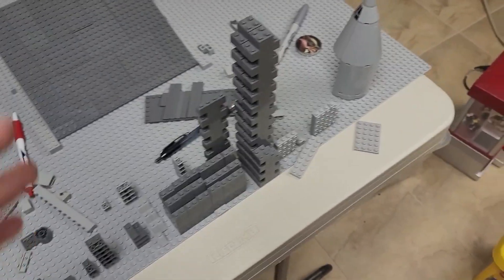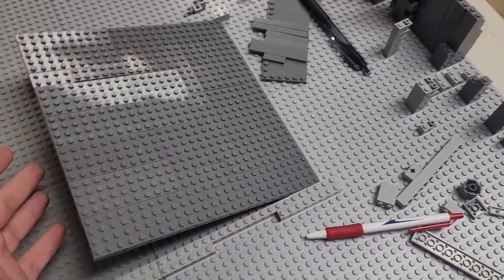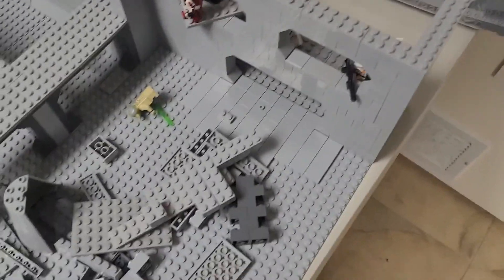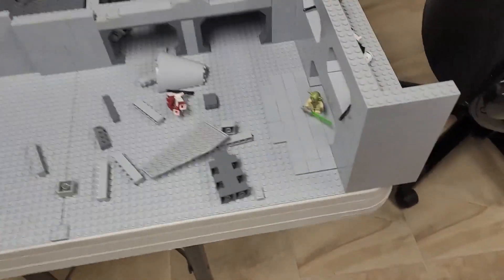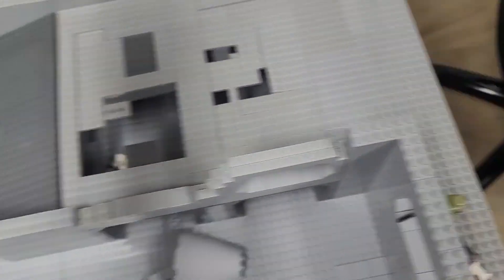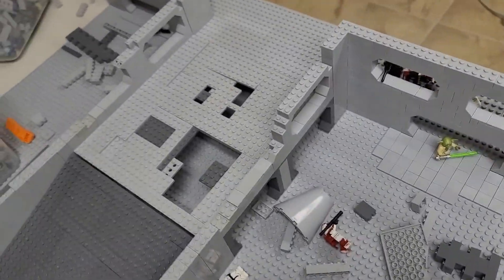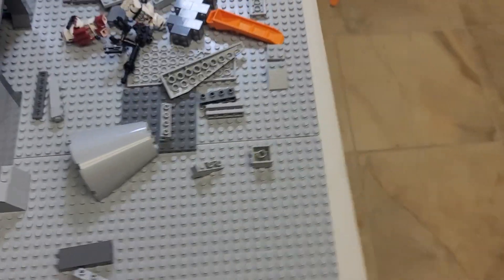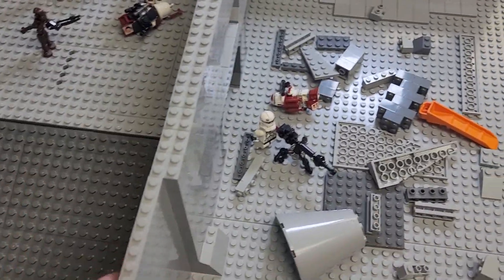Building A Venator In LEGO - Week 3: The Bridge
Today we start off Week 3 of Building A Venator In LEGO with the Bridge in which we have to build many of the windows and the walls in the surrounding area finishing the main structural components of this moc. We take a deep dive into how we are building and what we use to build.

JOIN Studs+ For EXCLUSIVE Access to Exclusive Videos, Giveaways, and My Workshop Series on How To Grow A LEGO Youtube Channel for only 5$ a Month!

Thank you to the amazing Studs+ Members
Boomer, Commander Gram, Brix Films, and draftjr